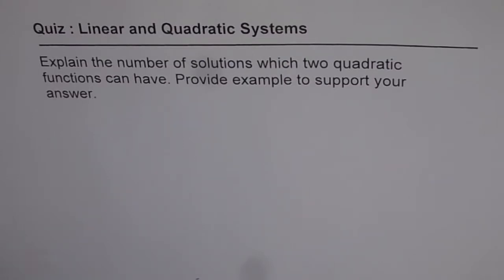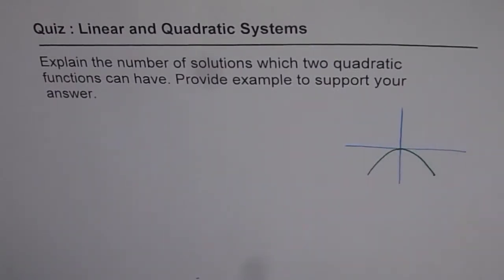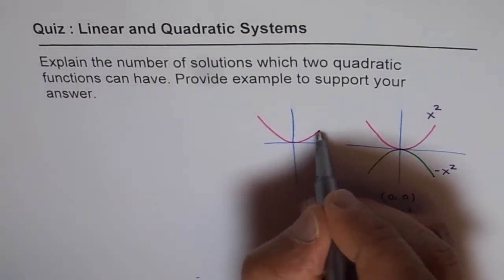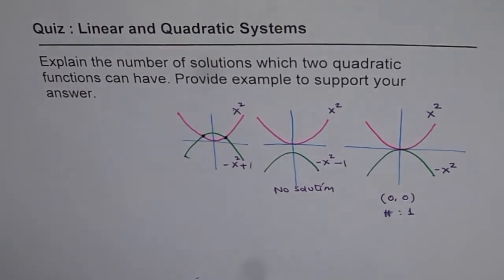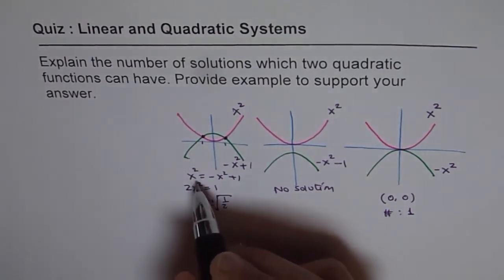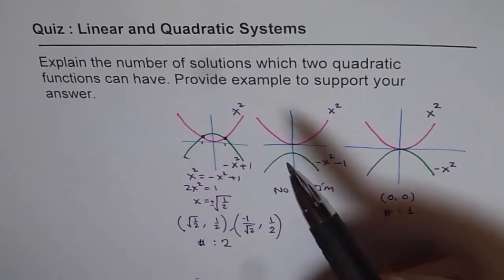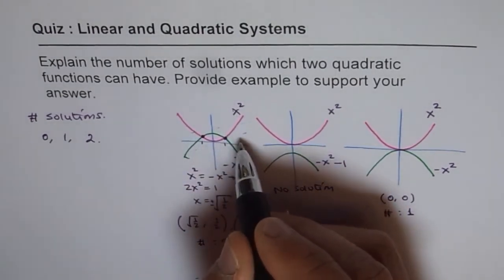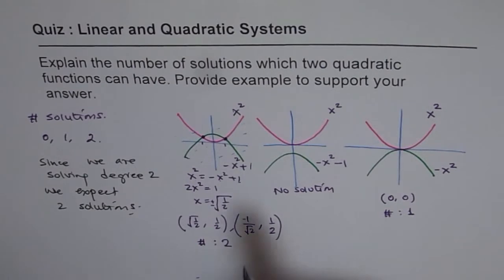Q16 Find Number of Solutions for Two Quadratic Functions